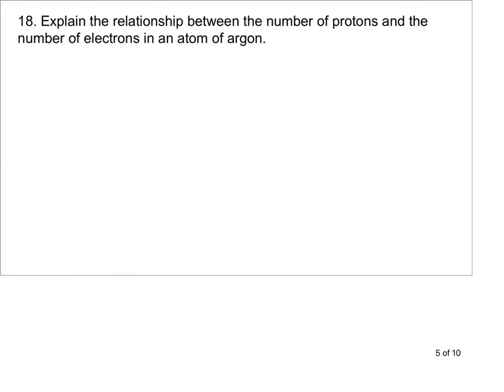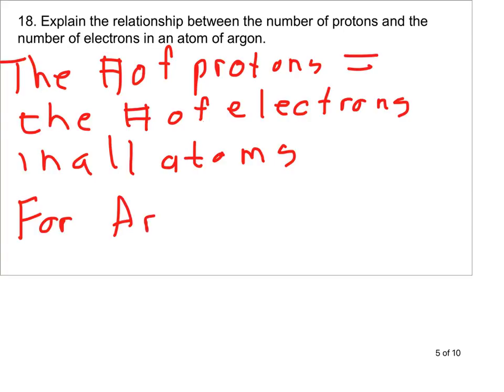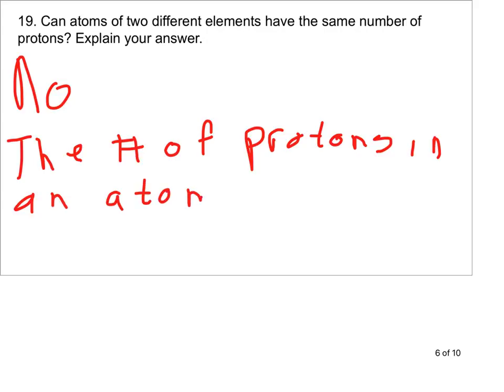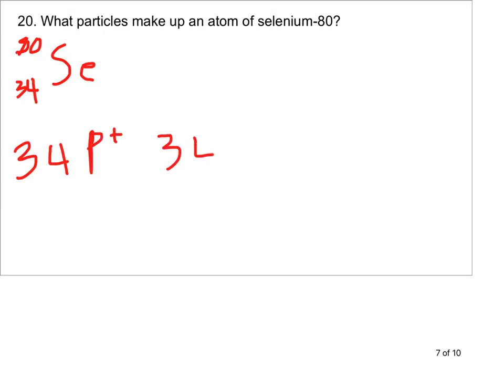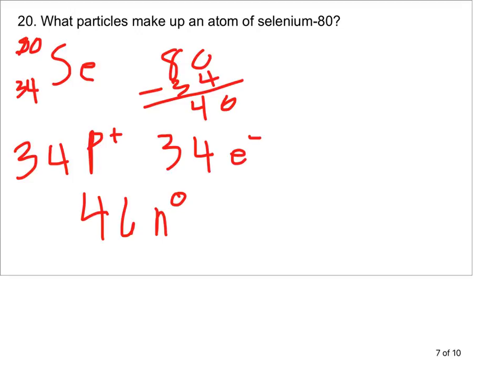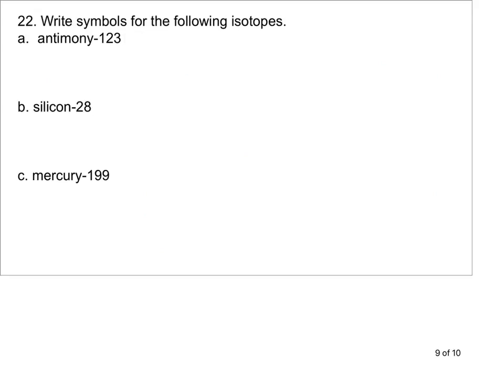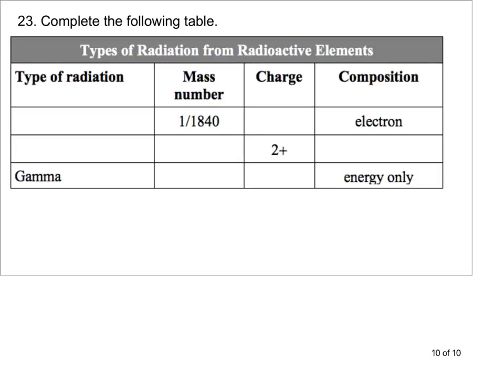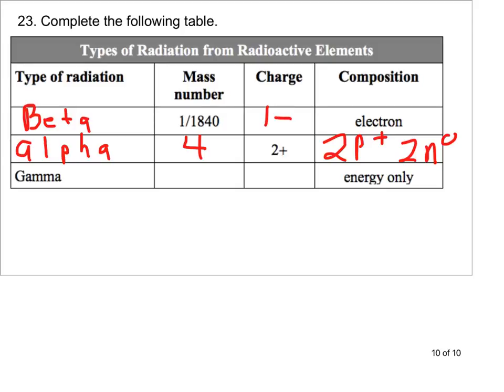Practice Problems 4.Rev